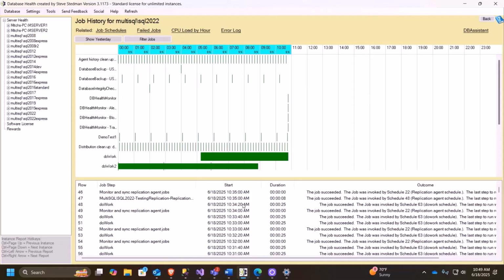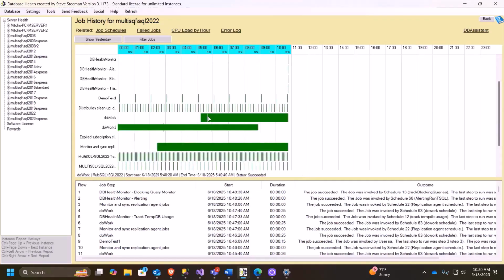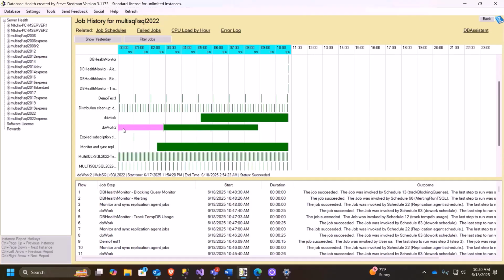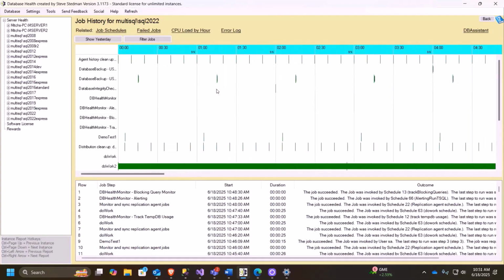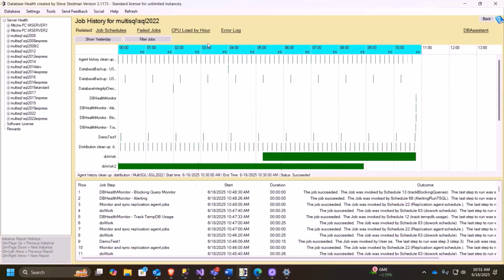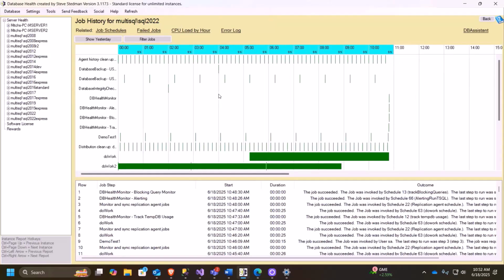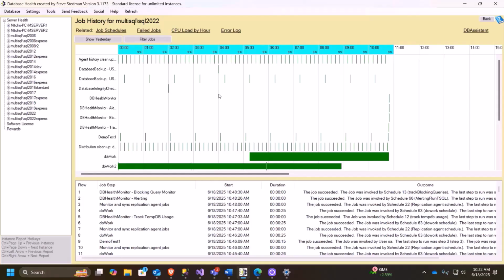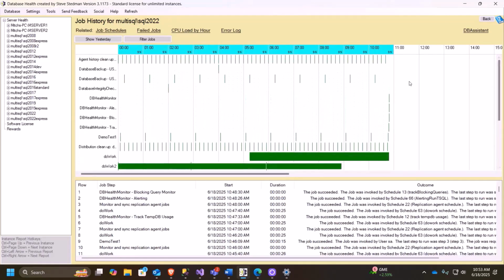Job History Report in Database Health Monitor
In this video, we showcase the upgraded Job History Report in Database Health Monitor—now with a powerful 24-hour visual timeline. Easily spot long-running jobs, overlapping schedules, and potential resource contention at a glance. With built-in zoom, CPU usage overlays, and detailed job durations, it's never been easier to understand what your SQL Server Agent Jobs are really doing.

Get the insights you’ve been missing—directly from MSDB job history.